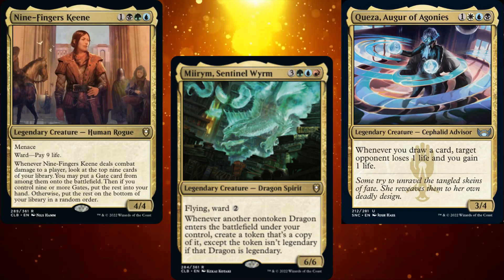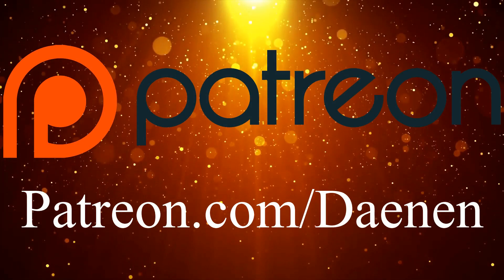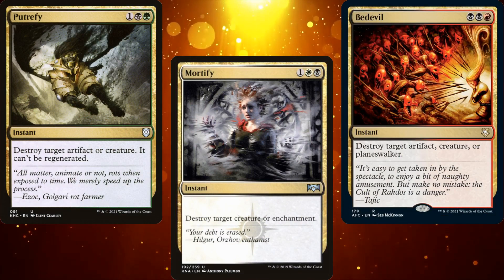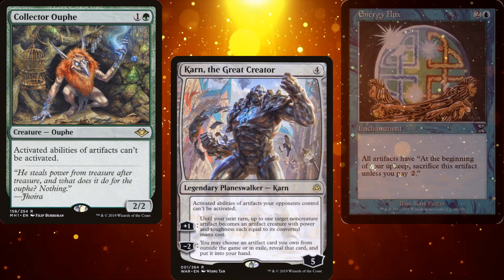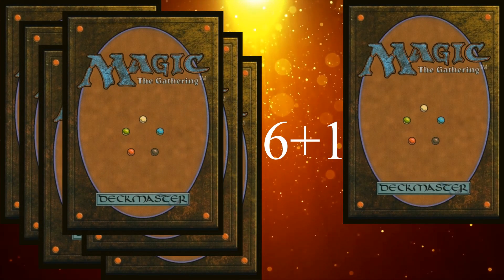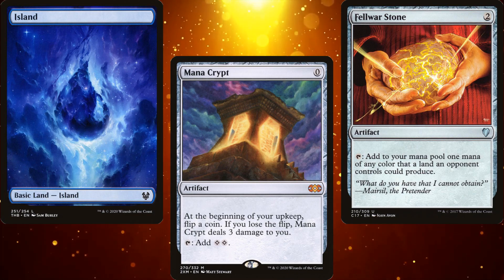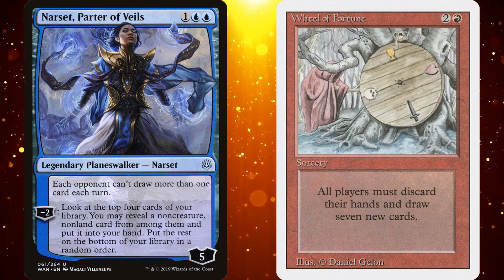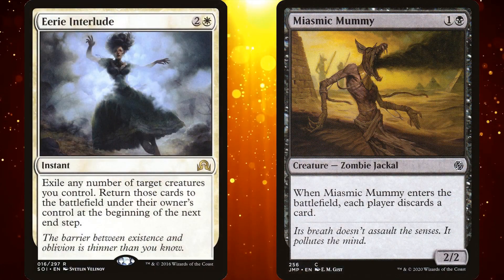Commander Discussion - Card Advantage and Control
Bit of a different piece today. Hope you enjoy!